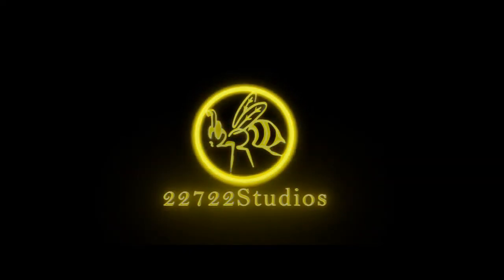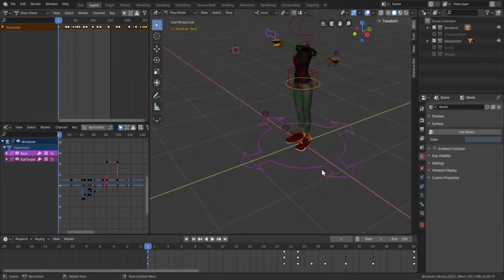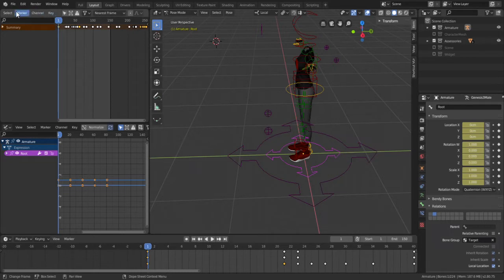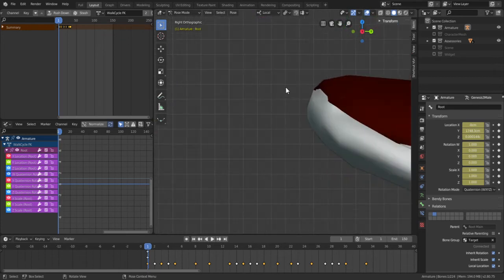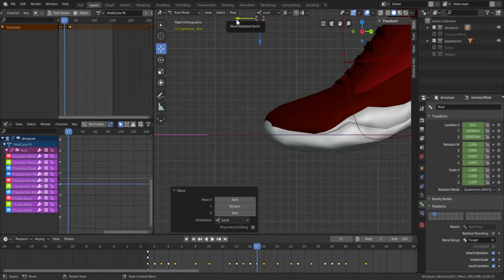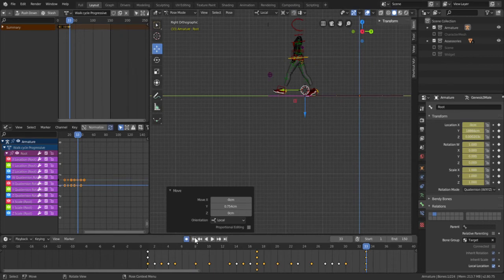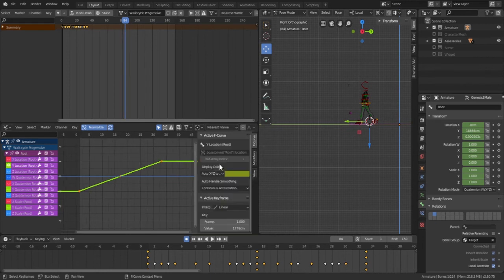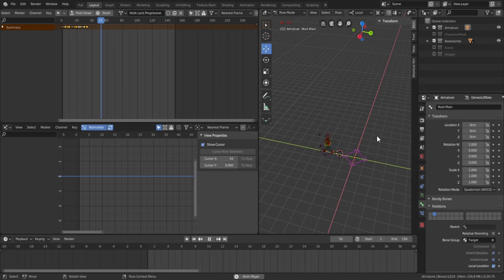Walk Cycle to Progressive Walk in Blender 2.80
This tutorial describes a rather short technique to convert a walk cycle to an infinite progressive walk.